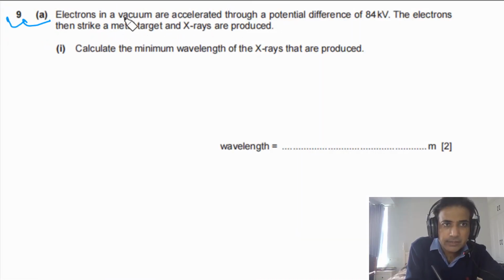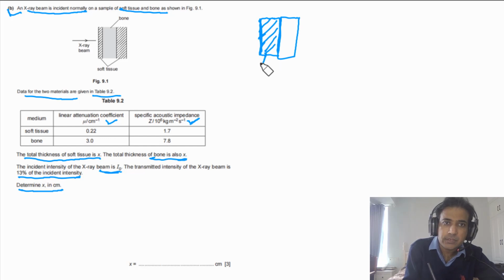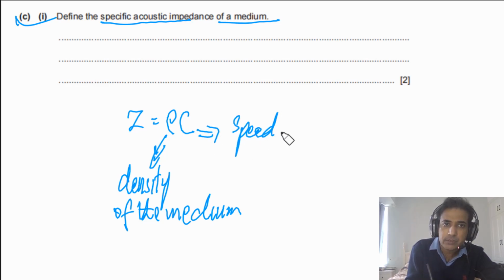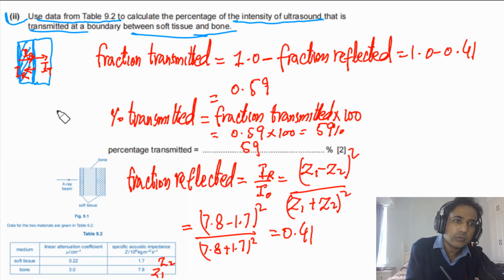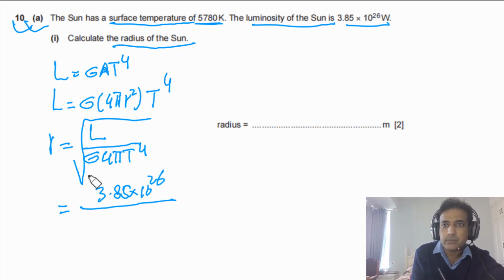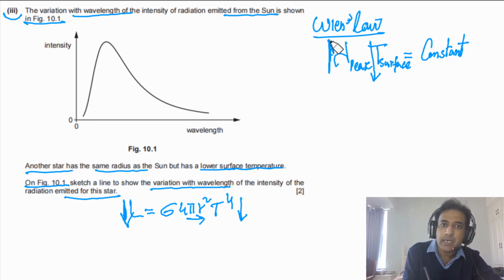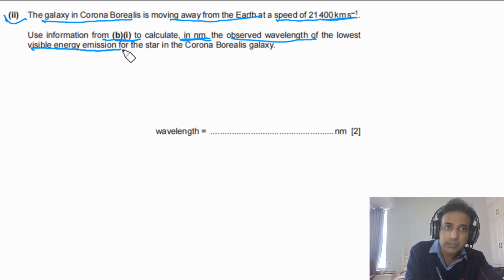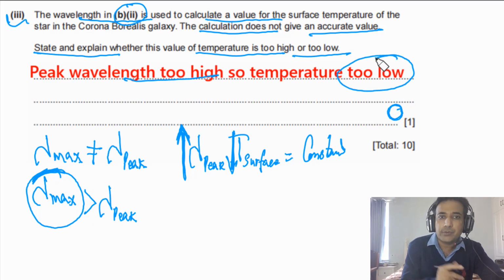A LEVEL PHYSICS 9702 PAPER 4 | March 2024 | Paper 42 | 9702/42/F/M/2024 | Part 08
A LEVEL PHYSICS 9702 PAPER 4 | March 2024 | Paper 42 | 9702/42/F/M/2024 | Medical Physics and Astronomy